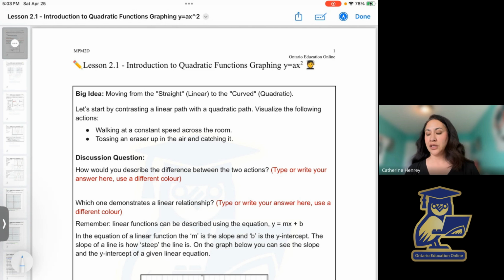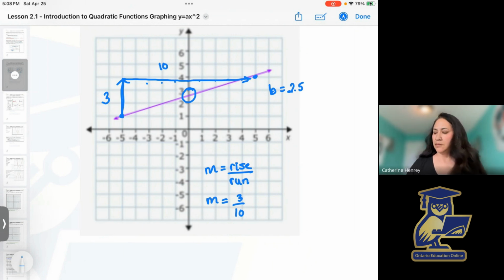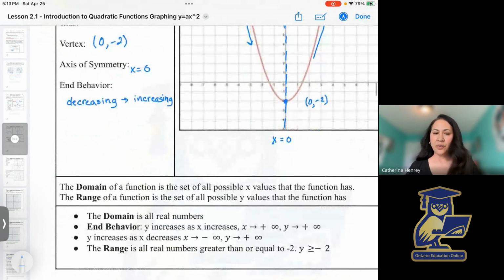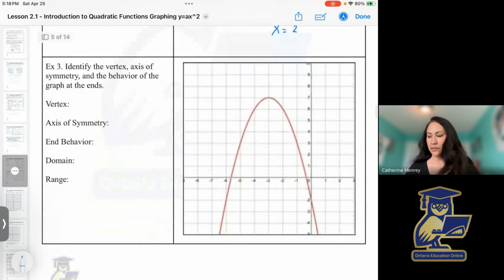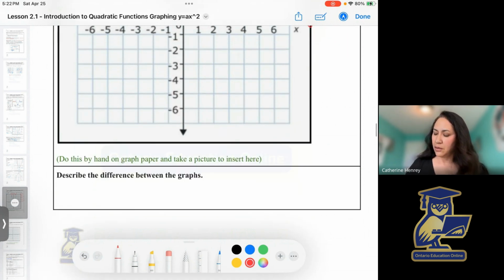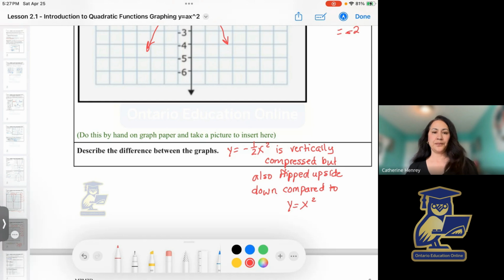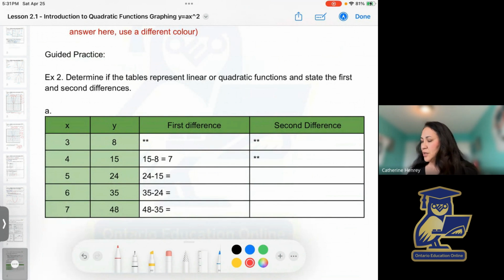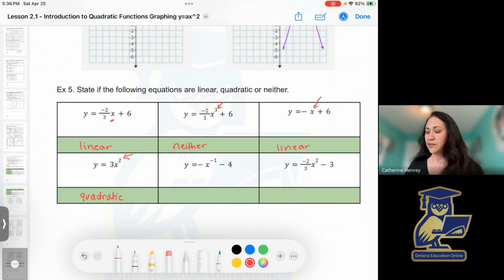Introduction to Quadratic Functions | MPM2D Grade 10 Math (Ontario Curriculum)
Learn about Introduction to Quadratic Functions in this MPM2D Grade 10 Principles of Mathematics lesson from Ontario Education Online, aligned to the Ontario Ministry of Education curriculum.

This video is part of our MPM2D (Grade 10 Principles of Mathematics, Academic) series, designed to help Ontario Grade 10 students working through the Principles of Mathematics curriculum.